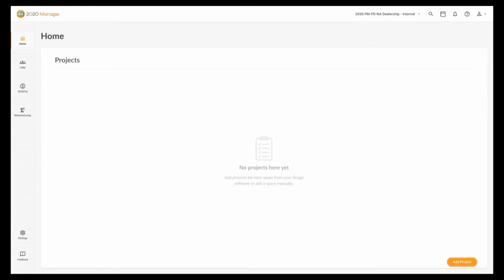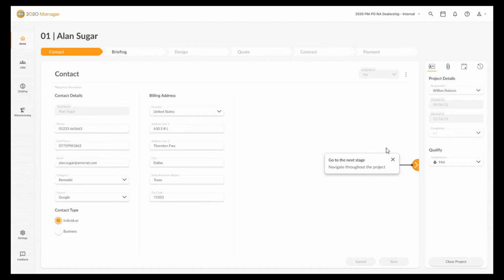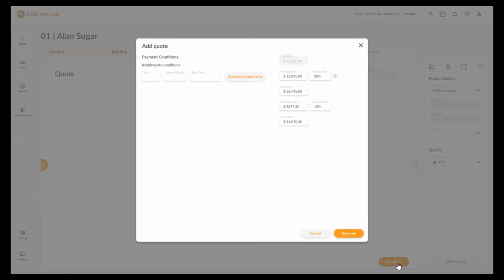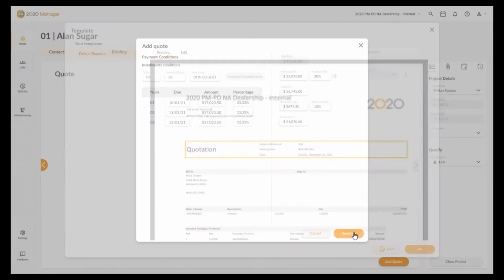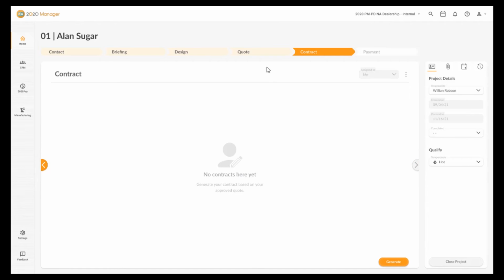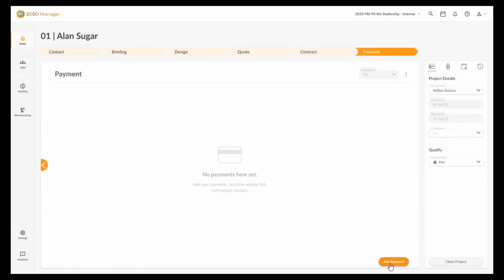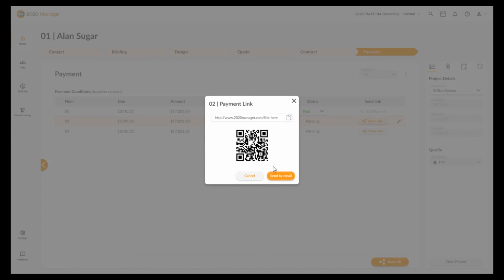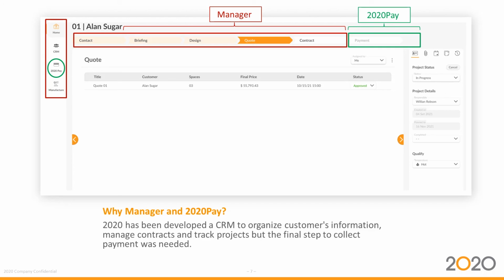Stay on track with 2020 Manager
Discover how 2020 Manager can keep your business organized, productive and profitable.
2020 software provides the tools you need to bring your spaces to life. Whether you're an interior designer, cabinet dealer, or cabinet manufacturer, we have applications to help you streamline your business.